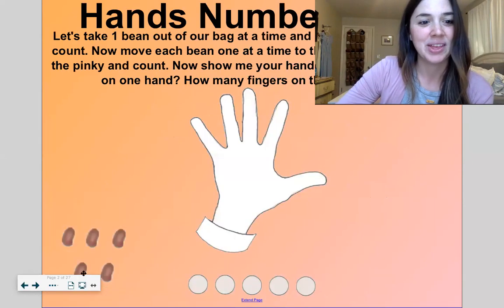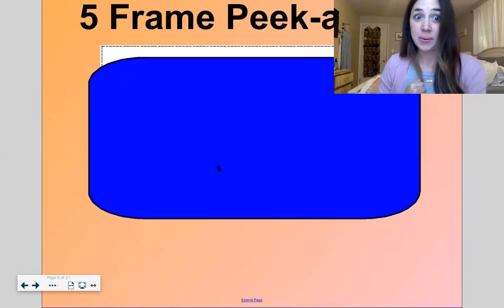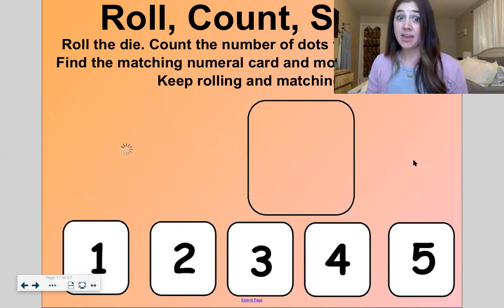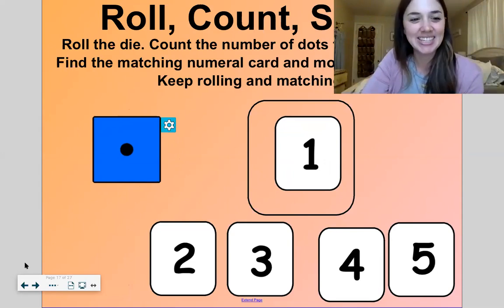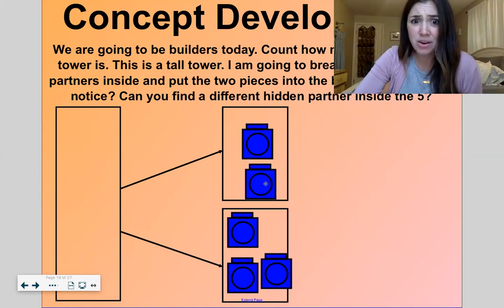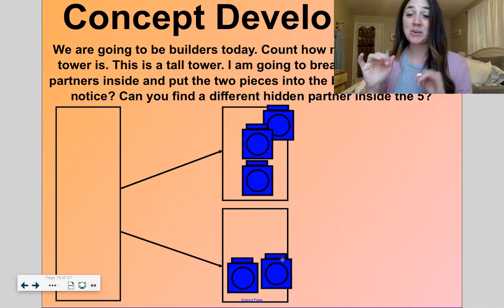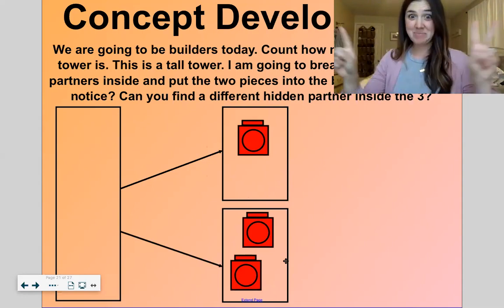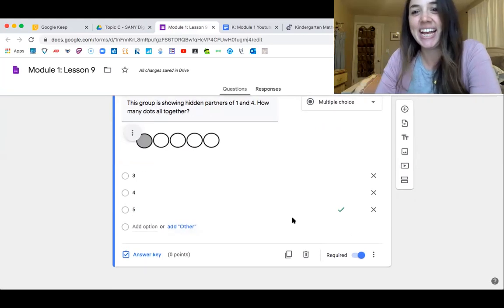Engage NY: Kindergarten: Module 1: Lesson 9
Objective: SWBAT find hidden partners within linear and array dot configuration of numbers 3, 4, and 5.

Standard(s): KCC7 & KOA3